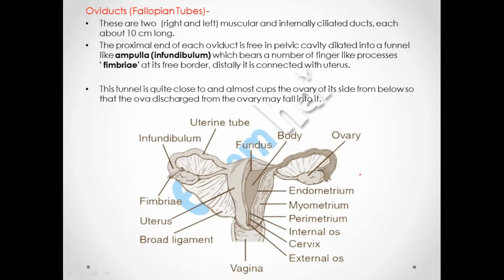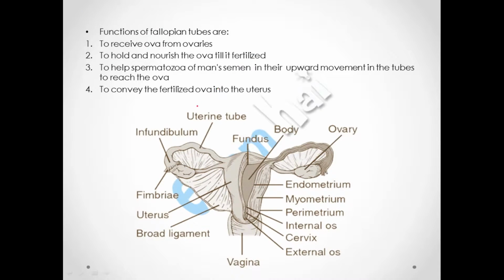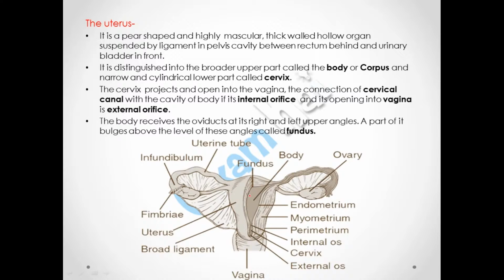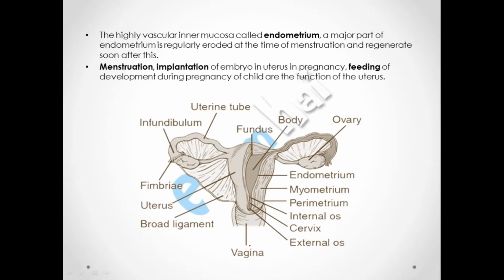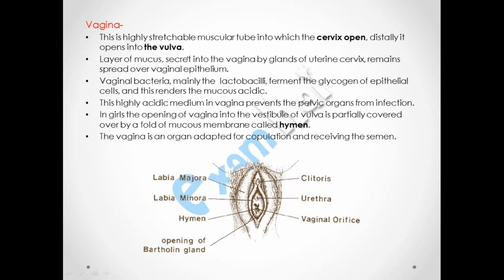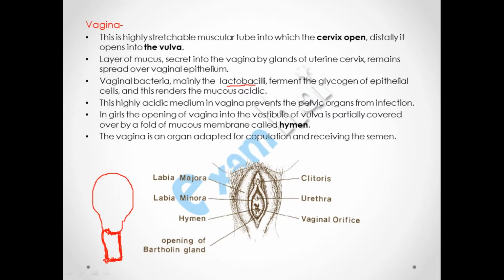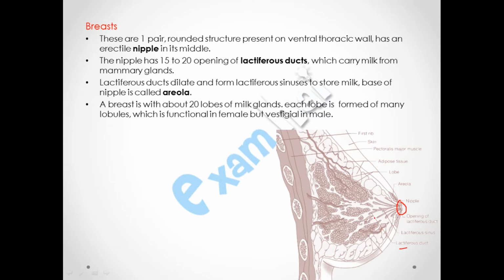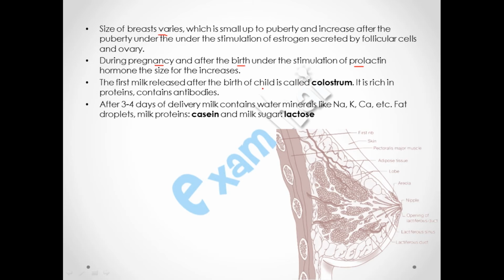Human Reproduction Part 5 Class 12th Biology (Female Reproductive System)- English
Human Reproduction Part 5 Class 12th Biology  (Female Reproductive System) - English contains:
1) Oviducts (Fallopian Tubes)
2) The uterus
3) Vagina
4) Breasts